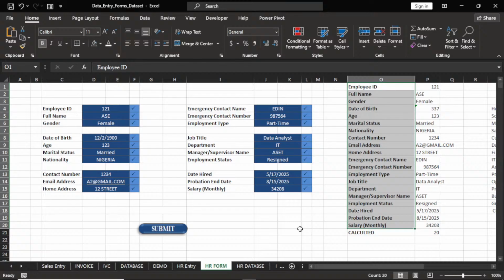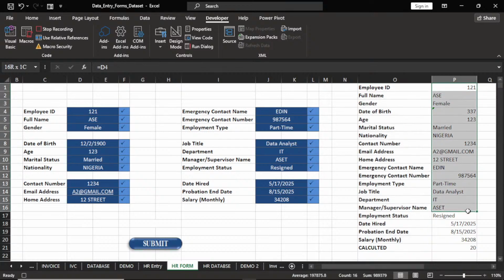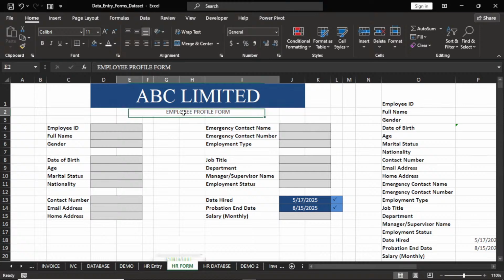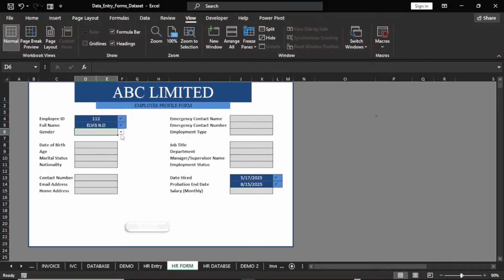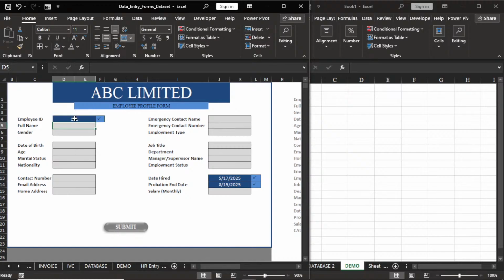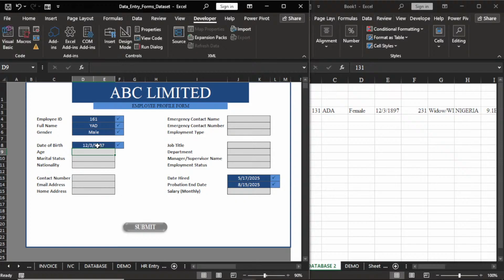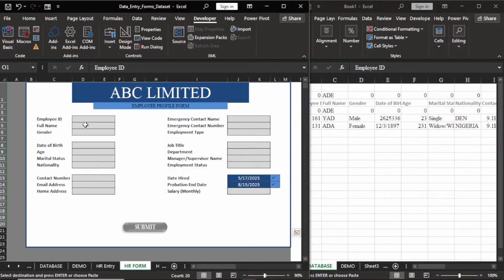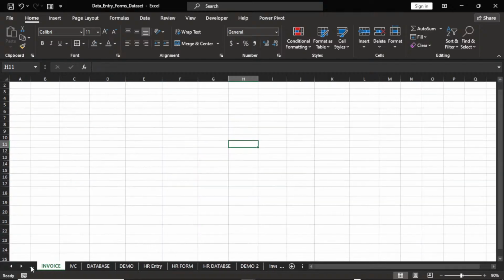Automate Data Entry in Excel Like a Pro 2 || Live Tutorial!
Are you still entering data manually in Excel? 😩 Say goodbye to repetitive tasks and errors! Join this LIVE session where you’ll learn how to automate your data entry process using simple but powerful Excel tools like Data Validation, Dynamic Tables, Formulas & VBA basics.

🔥 What You’ll Learn:
✔ How to create automated data entry forms
✔ Real-time data capturing techniques
✔ Using Excel functions to save hours of work
✔ Automating inventory, sales, and HR data inputs
✔ Tips to avoid errors and ensure accuracy

This session is perfect for data analysts, business professionals, and beginners looking to boost efficiency and accuracy in Excel. 💡

Come with your questions, get real answers, and level up your Excel game!